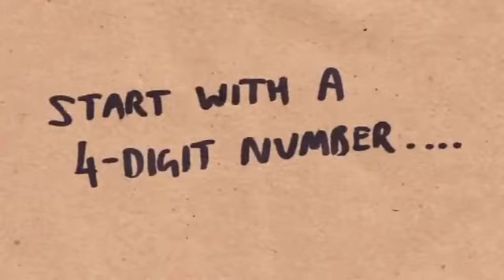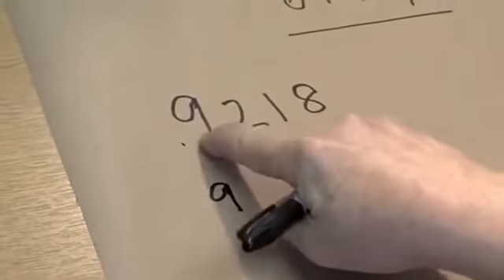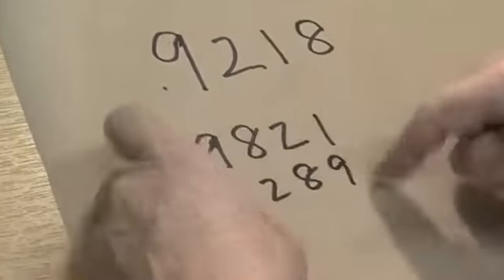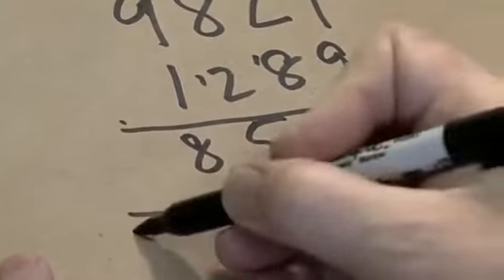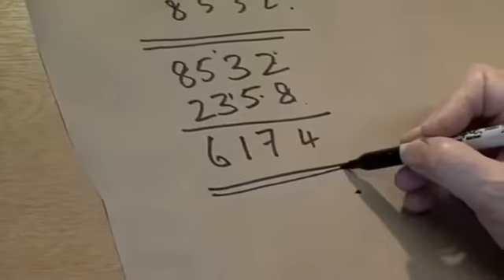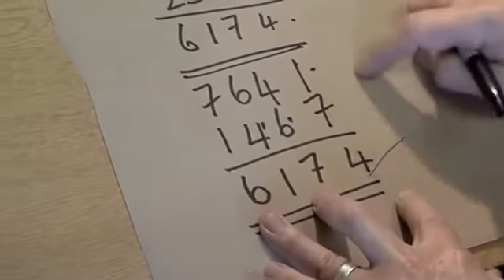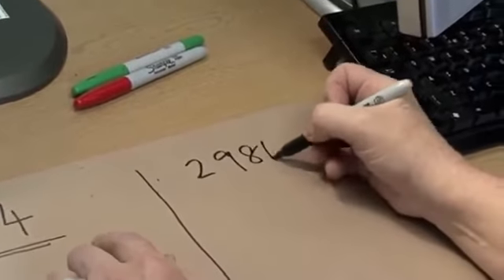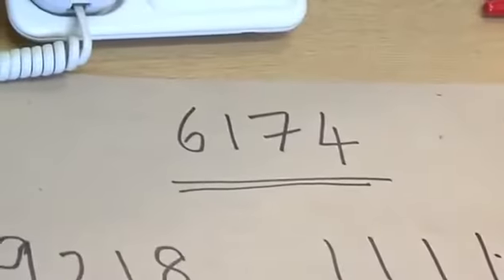Indian mathematician, Kaprekar, had invented a constant number '6174'. See the video. Amazing! 👆🏼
Video from sathishattssa